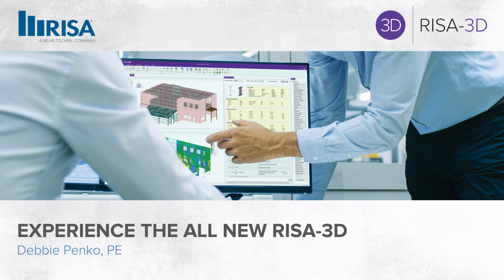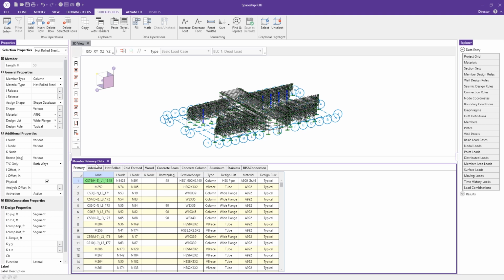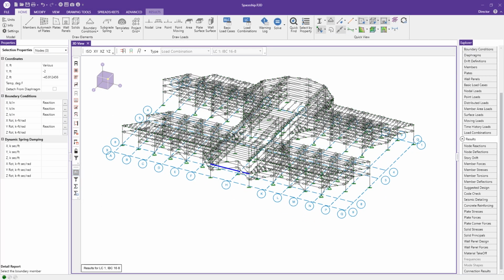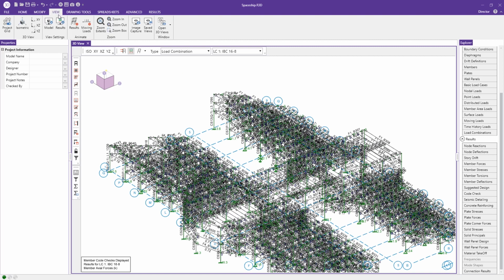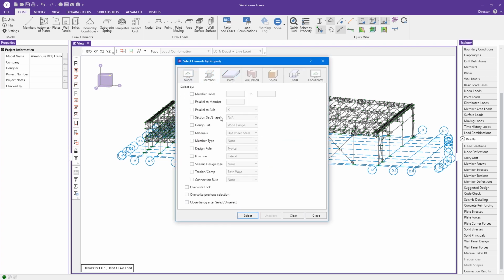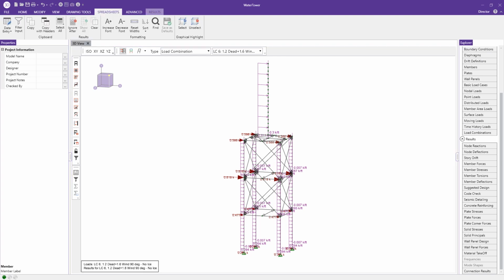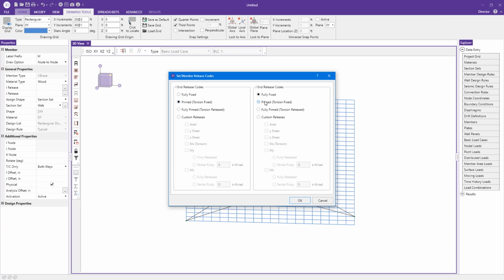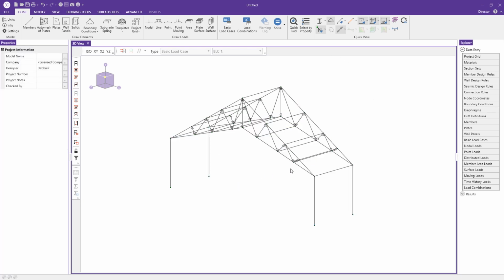WEBINAR: Experience the All New RISA-3D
The All New RISA-3D provides engineers with a fresh new take on the most popular 3D general analysis and design software available. With a completely redesigned interface, robust graphical modeling tools, expanded detailed reports and multi-core processing, RISA-3D v18 allows engineers to work more efficiently and get the most out of the software.

In this webinar you will learn how to:
▪ Streamline your daily use of RISA-3D with the updated interface
▪ Effortlessly make model changes with graphical selection and the Properties Panel
▪ Easily validate member design with expanded detail reports
▪ Utilize an updated interface and dynamic print preview to create robust reports.